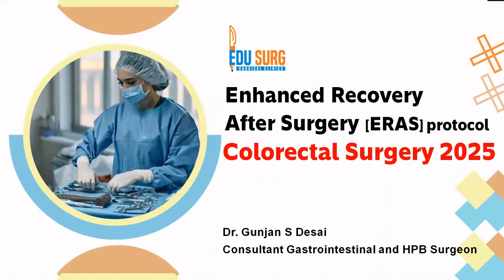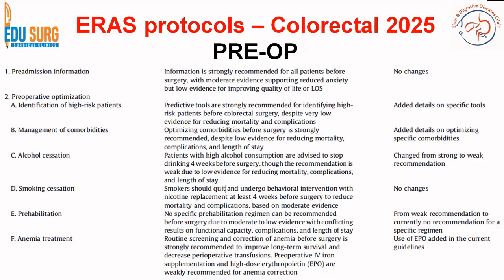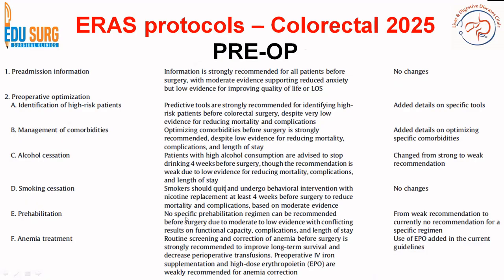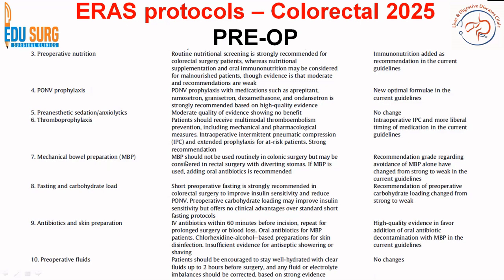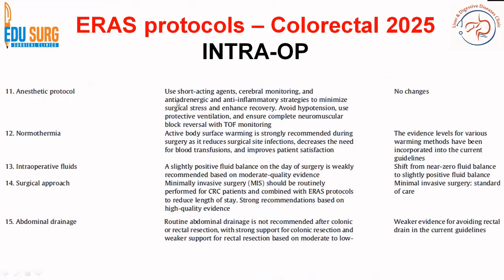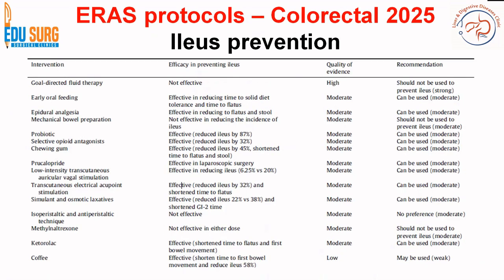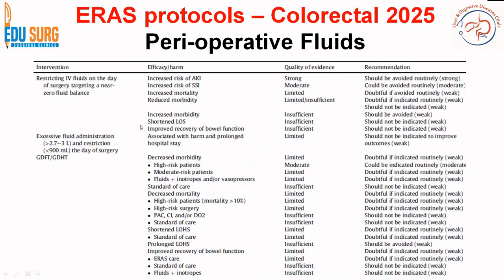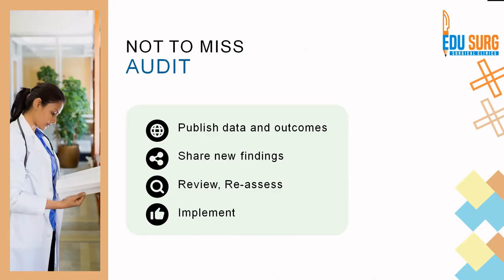Enhanced Recovery After Surgery (ERAS) in Colorectal Surgery | 2025 Guidelines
✅ Enhanced Recovery After Surgery (ERAS) in Colorectal Surgery | 2025 Guidelines Explained by Dr. Gunjan Desai

In this video, Dr. Gunjan Desai, Consultant Gastrointestinal, Liver, and Pancreatic Surgeon in Mumbai, explains the 2025 Enhanced Recovery After Surgery (ERAS) Society guidelines for elective colorectal surgery. These updated recommendations are designed to optimize perioperative care, reduce complications, improve patient recovery, and shorten hospital stays.

The ERAS protocol is a structured, evidence-based approach that covers preoperative, intraoperative, and postoperative care for patients undergoing colorectal surgery. This video highlights the latest changes from the 2018 to 2025 guidelines, providing clarity for surgeons, anesthesiologists, nurses, and medical students.

🔹 Key topics covered:

Importance of preadmission education in reducing anxiety and improving satisfaction

Preoperative optimization: risk assessment, comorbidity management, smoking/alcohol cessation, and anemia treatment

Nutritional care and role of oral immunonutrition before surgery

PONV (Post-operative Nausea and Vomiting) prophylaxis and latest recommended drug combinations

Preoperative fasting vs. carbohydrate loading – what the evidence now says

Antibiotic prophylaxis and skin preparation updates

Intraoperative protocols: anesthesia, normothermia, fluid management, and minimally invasive surgery as standard of care

Postoperative elements: pain management, early mobilization, ileus prevention, nutritional care, and urinary catheter removal protocols

Major changes in recommendations between ERAS 2018 and ERAS 2025

Comprehensive overview of the latest ERAS colorectal surgery guidelines

Clinically relevant for surgeons, anesthesiologists, critical care specialists, and GI trainees

Helpful for NEET PG, INI-CET, USMLE, and MRCS exam preparation

Evidence-based teaching with focus on real-world application

💡 Whether you are a medical student, surgical resident, or practicing clinician, this session will deepen your understanding of how structured perioperative care can dramatically improve patient outcomes.

📌 About the speaker:
Dr. Gunjan Desai is a Consultant Gastrointestinal, Liver, and Pancreatic Surgeon based in Mumbai, with extensive expertise in advanced GI surgery and surgical education. He is actively involved in academic teaching and has authored numerous educational resources for medical students and young surgeons.